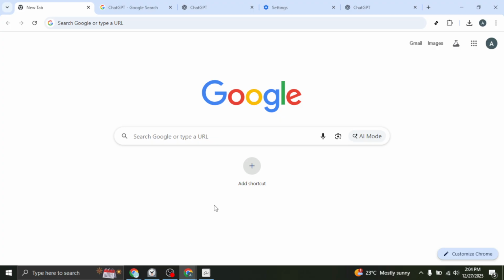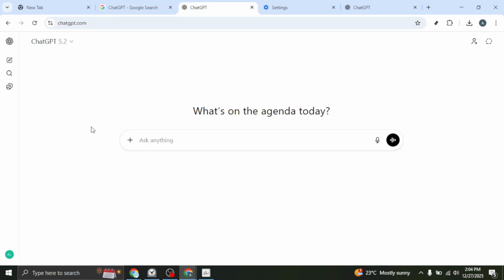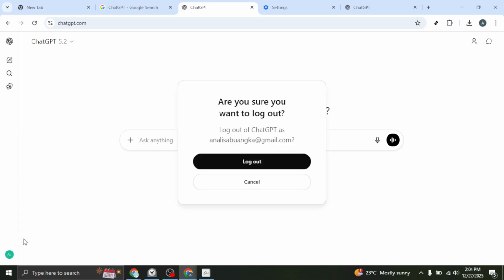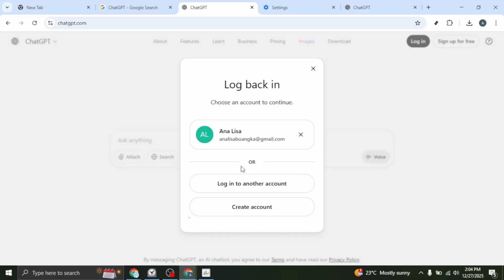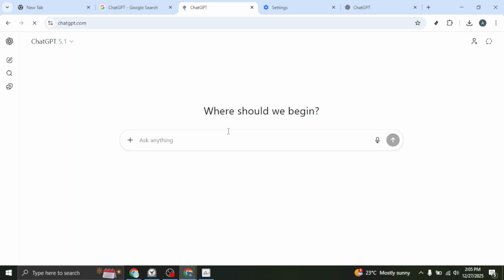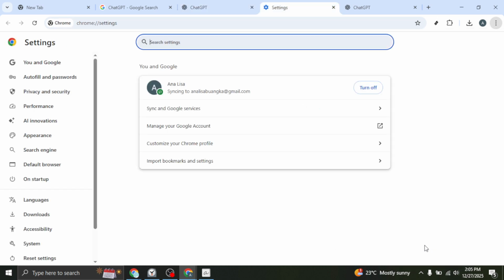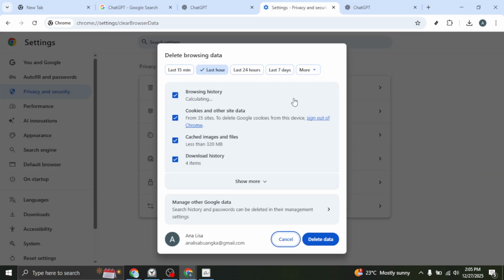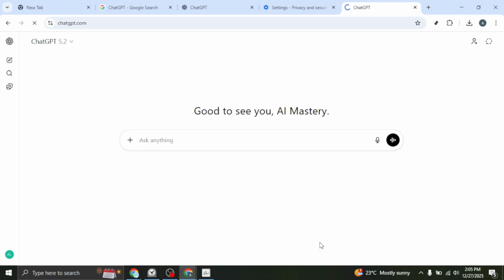How To Fix ChatGPT Slow Responses (Updated 2026)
In this video, we discuss troubleshooting performance issues by learning to fix chatgpt slow responses. We explore common causes like browser cache or network errors and show you how to speed up chatgpt interaction.

00:00 Intro: How to Fix Slow ChatGPT Responses
00:05 Two Fixes for Lag: Sign Out and Clear Data
00:16 Navigate to ChatGPT
00:34 Fix 1: Log Out and Log Back In
01:17 Fix 2: Clear Browser Data (Cache and Cookies)
01:28 How to Clear Browsing Data
01:55 Important Warning About Clearing Data
02:11 Sign In Again and Test
02:20 Summary of Fixes
02:28 Other Potential Causes for Slow Performance